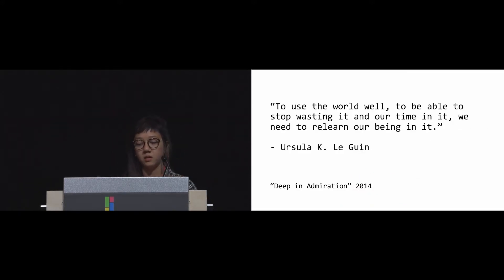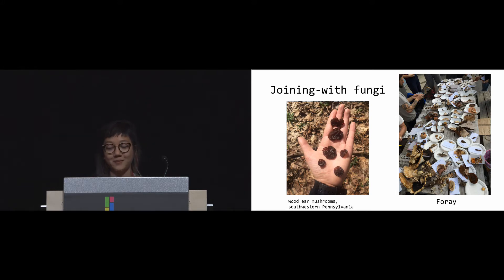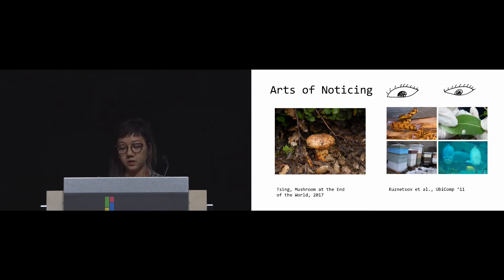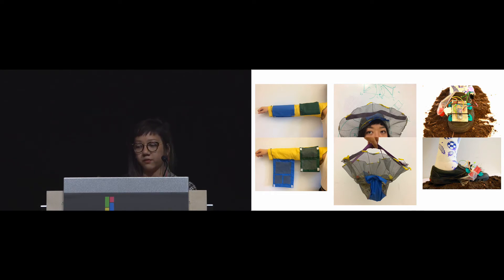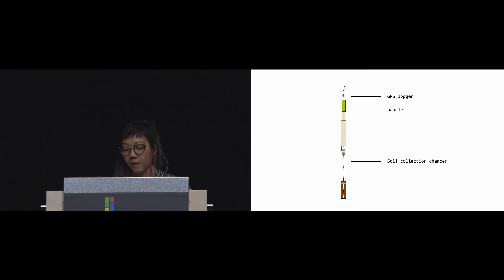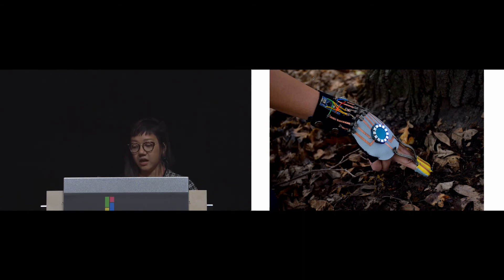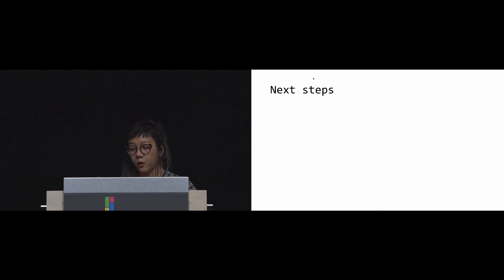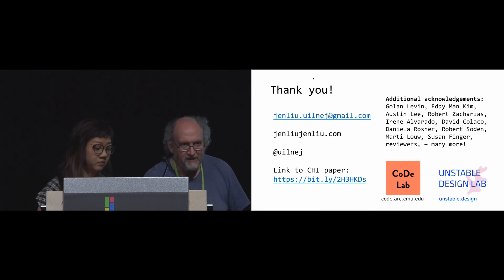Design for Collaborative Survival: An Inquiry into Human-Fungi Relationships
Jen Liu, Daragh Byrne, Laura Devendorf

Session: Bio Design and Existence

Abstract
In response to recent calls for HCI to address ongoing environmental crises and existential threats, this paper introduces the concept of collaborative survival and examines how it shapes the design of interactive artifacts. Collaborative survival describes how our (human) ability to persist as a species is deeply entangled with and dependent upon the health of a multitude of other species. We explore collaborative survival within the context of designing tools for mushroom foraging and reflect on how interactive products can open new pathways for noticing and joining-with these entanglements towards preferable futures. In addition to highlighting three tactics—engagement, attunement and expansion—that can guide designs towards multispecies flourishing, our prototypes illustrate the potential for wearable technology to extend the body into the environment.